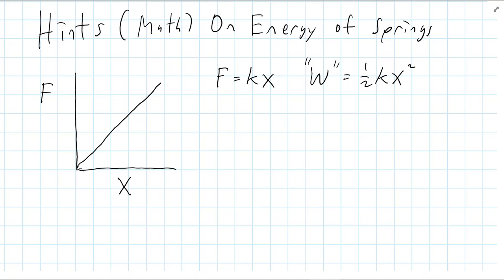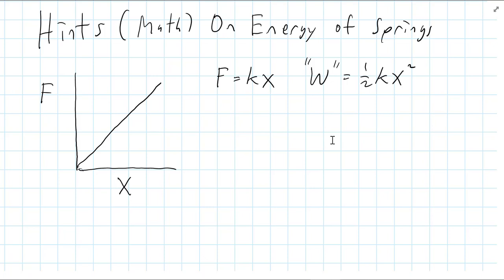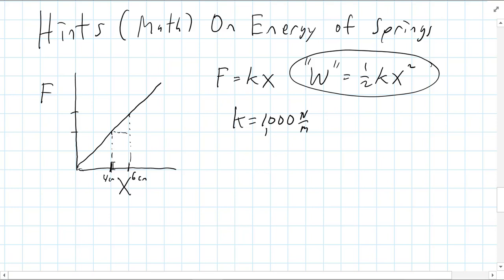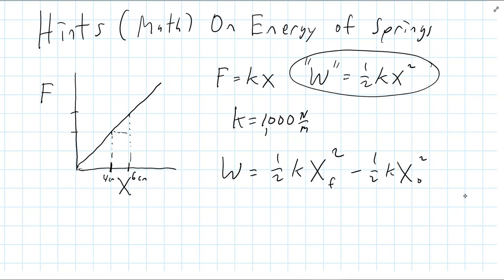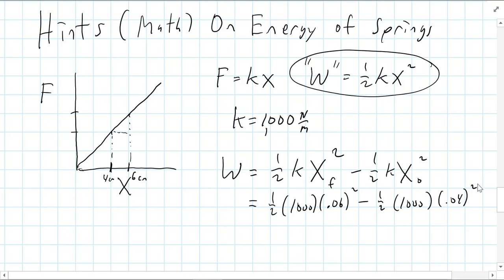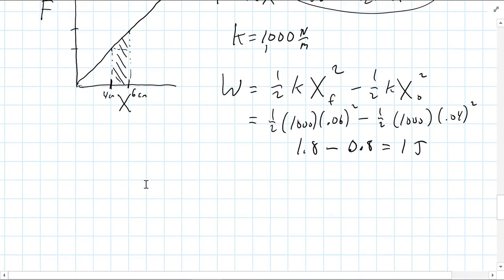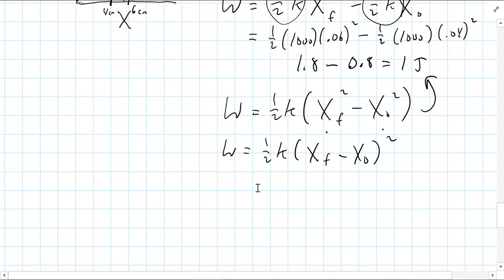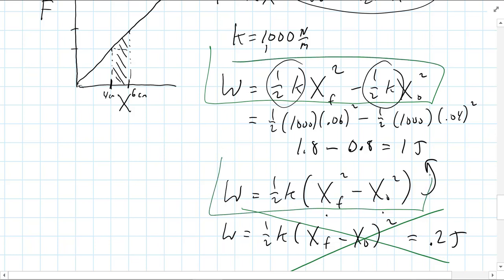Spring Work Math Hints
Be careful when you calculate the work done on/by a spring when it is initially stretched or compressed!